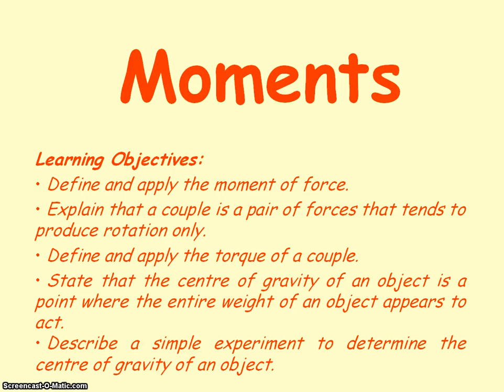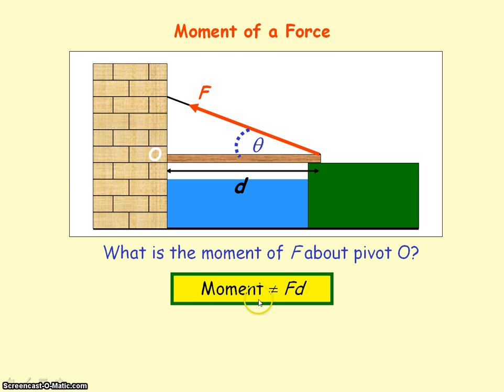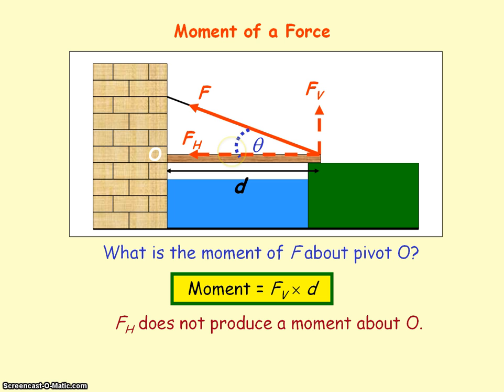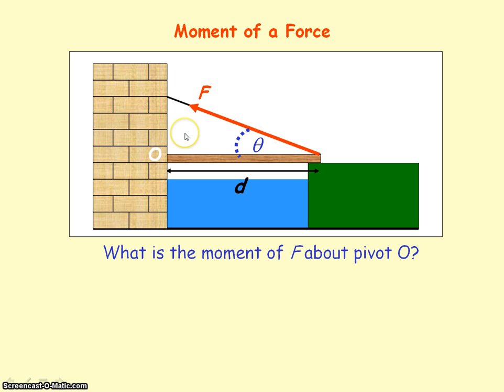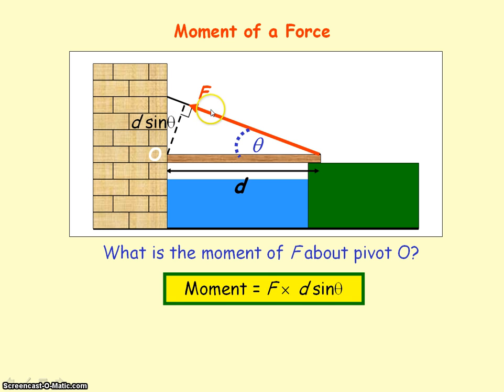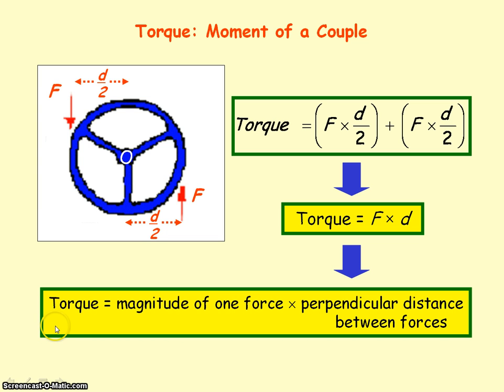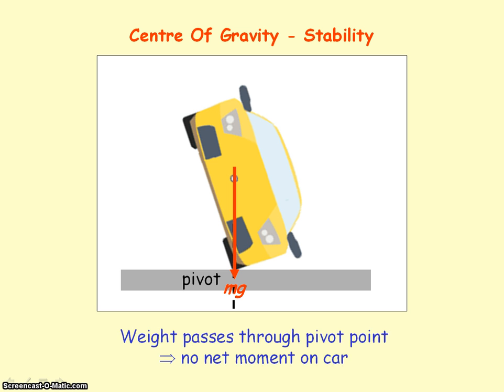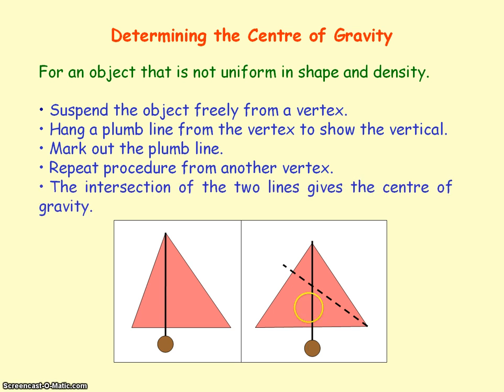F&M Forces in Action 8 - Moments, Torque & Centre of Gravity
PowerPoint video for moments of forces